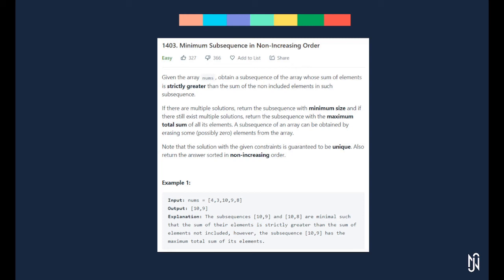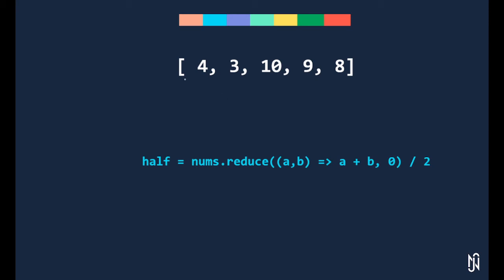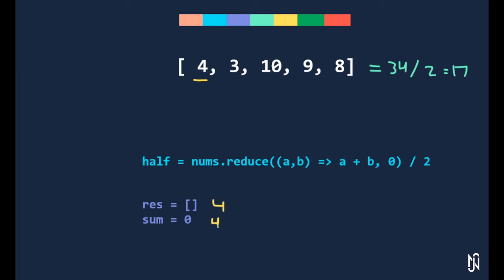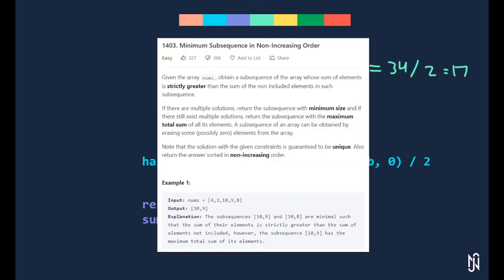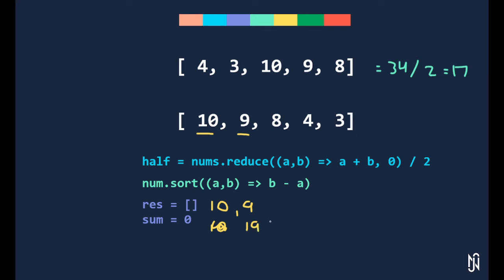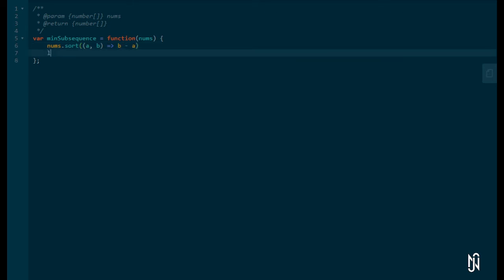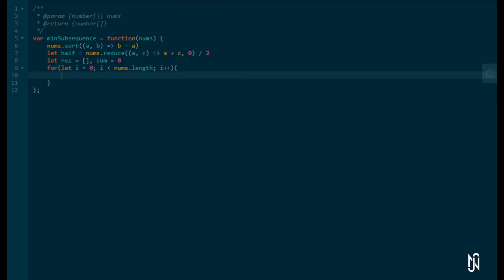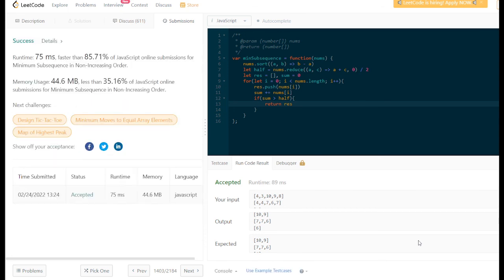LeetCode 1403 - Minimum Subsequence in Non-Increasing Order - JavaScript - [EASY]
I am not a professional developer or teacher, I am a novice that is trying to improve their coding skills as well as technical communication and whiteboarding. Please share any questions, answers of your own, or improvements to my code below!

0:00 - Intro
0:42 - Whiteboarding
5:00 - Coding Solution
7:23 - Submit Solution